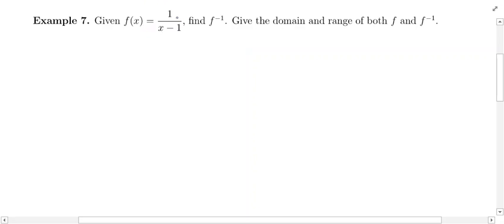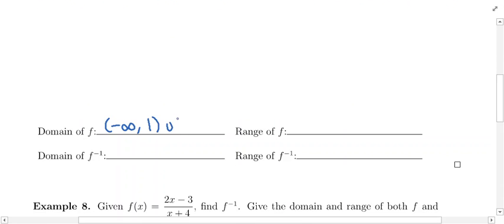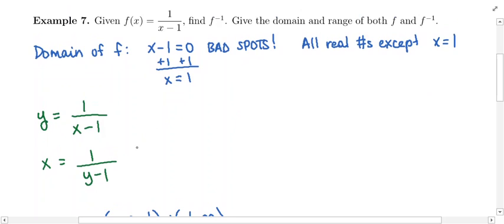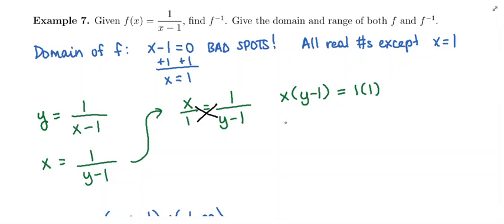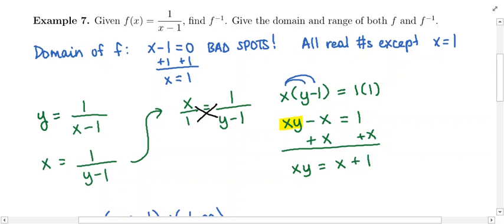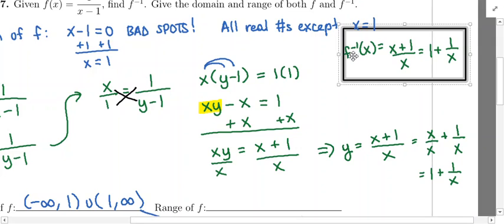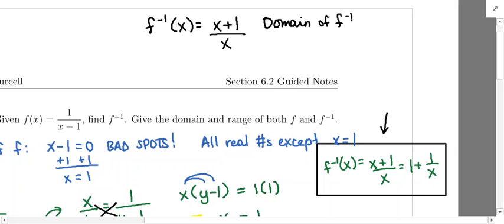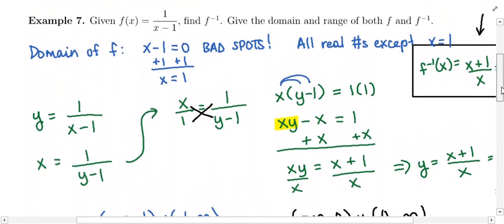6.2 Example 7